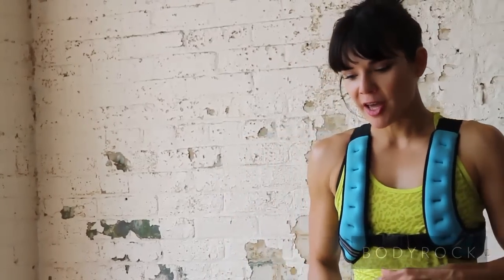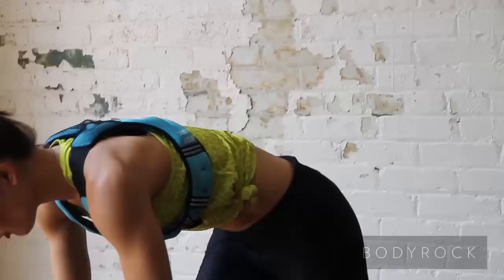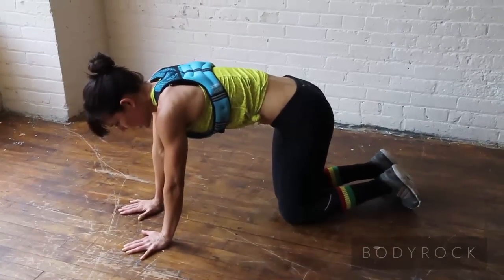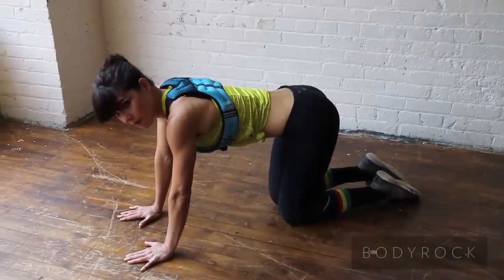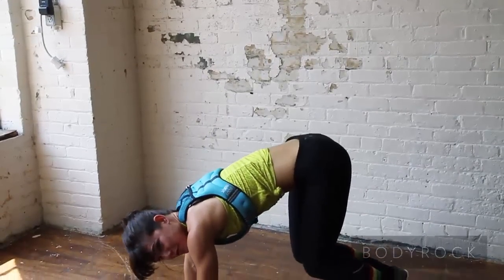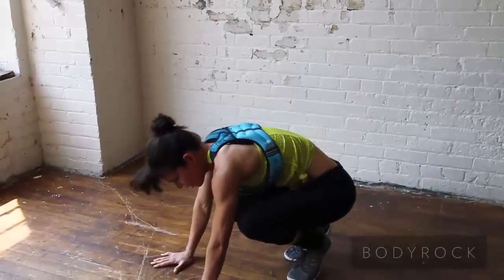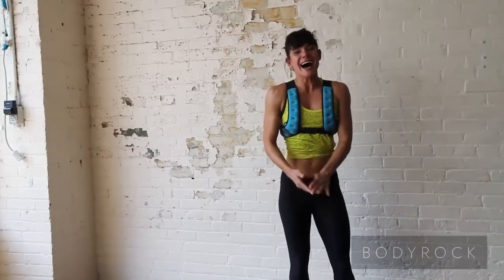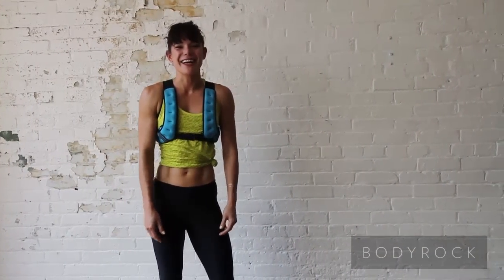BodyRock Body | Day 18 | Tutorial